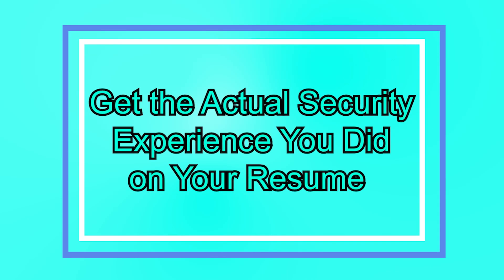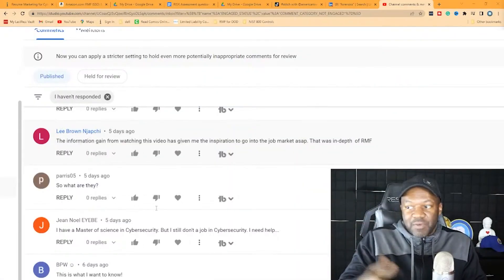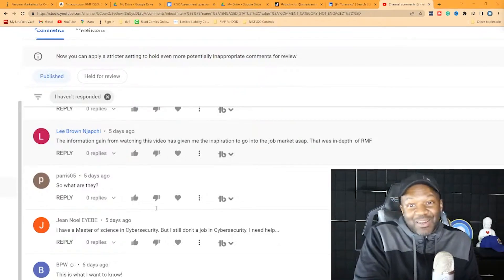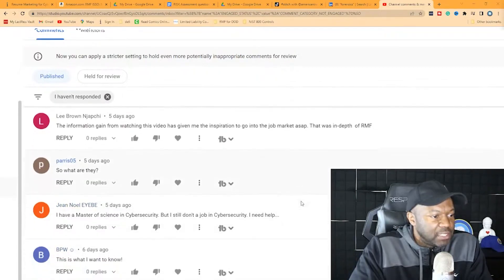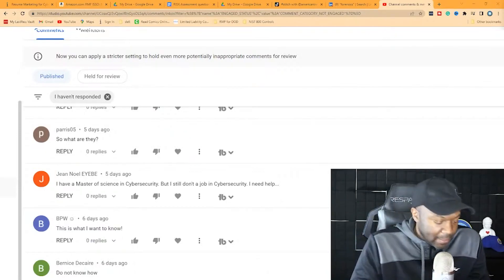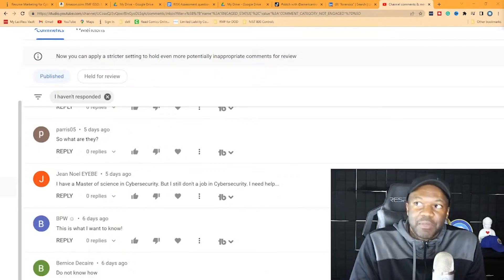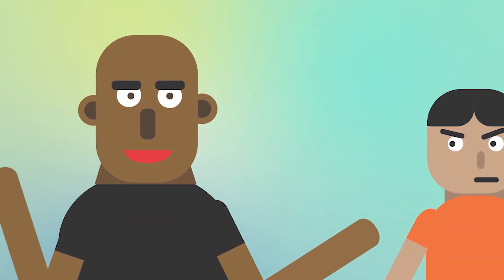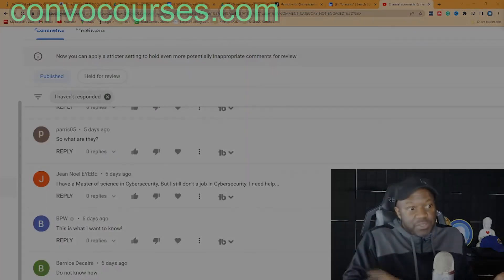ITJobs Get the Actual Security Experience you did on your resume part 2